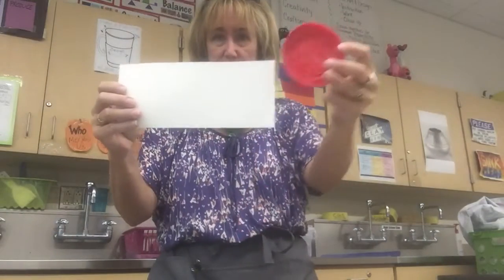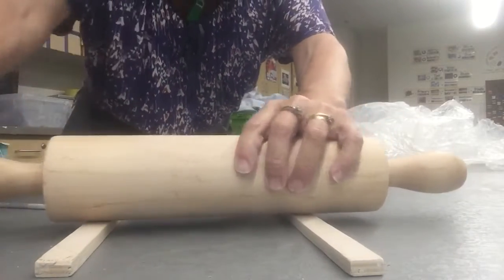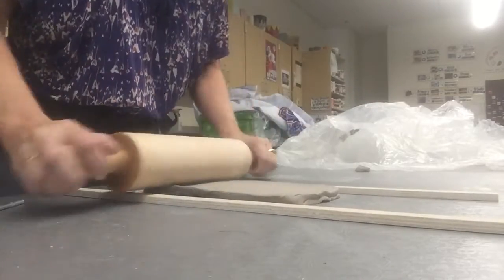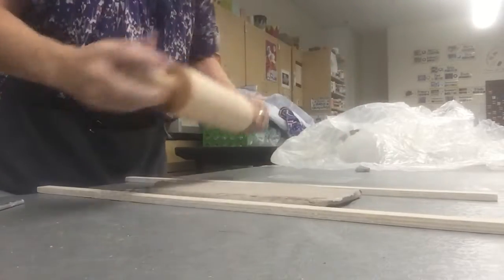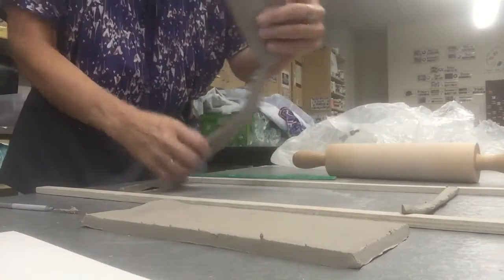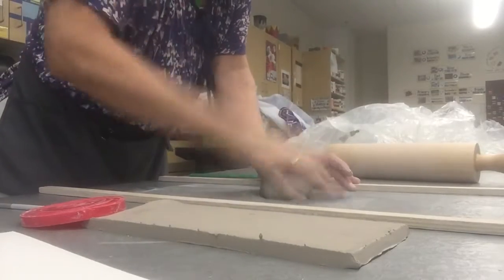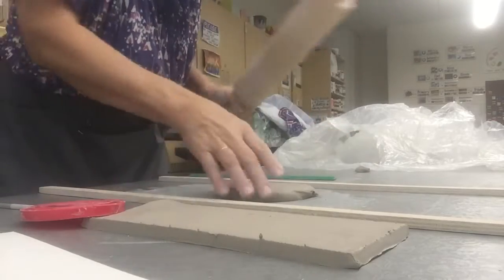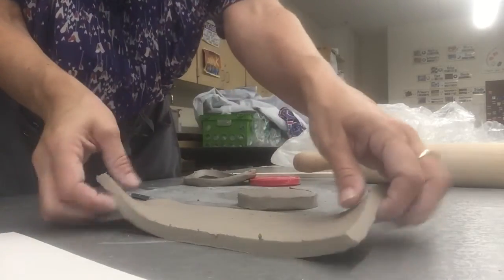Cutting 2 shapes VAD 2 Cylinder